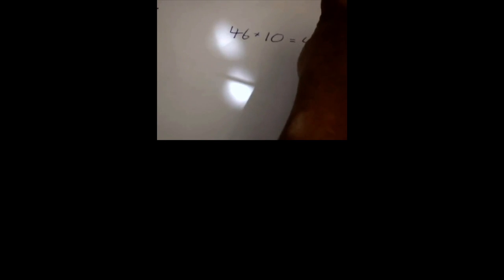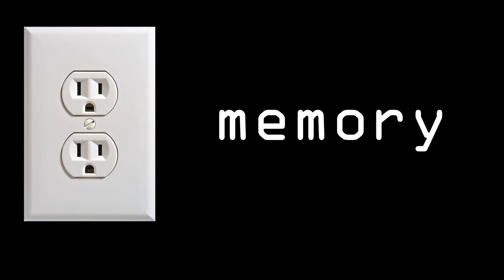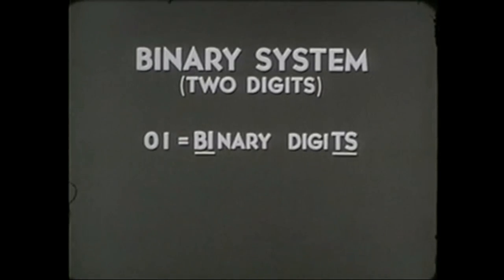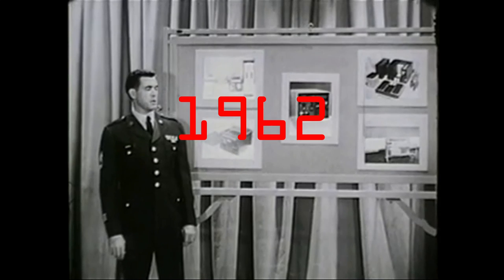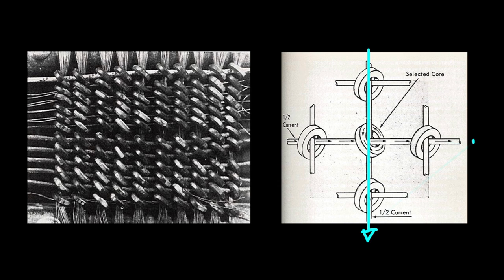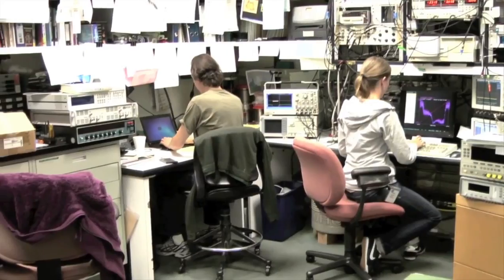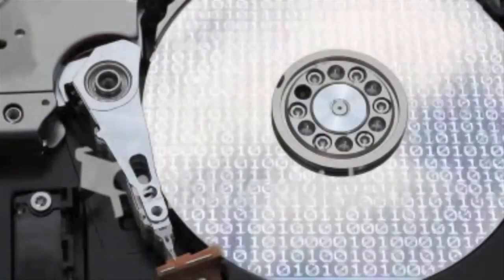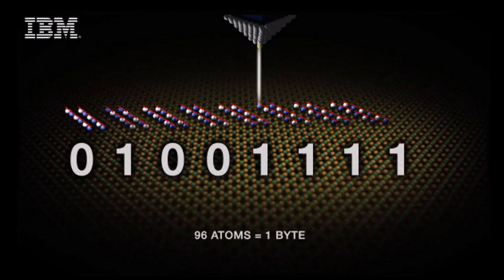What is Computer Memory?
What is Computer Memory? Punch cards, core memory and atomic memory are introduced. It's important to realize that computer memory takes up space.

Thanks to
- IBM for animation of atomic memory